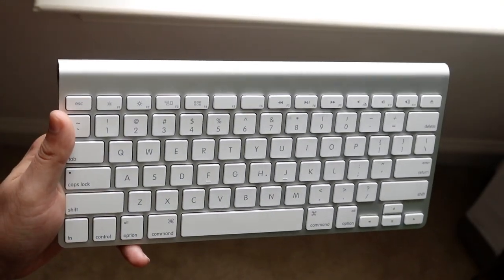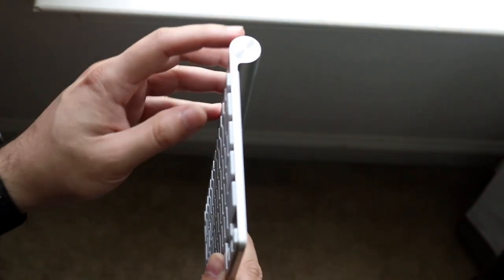Apple Wireless Keyboard In 2021! (Still Worth Buying?) (Review)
Lets take a look at Apple first wireless keyboards and see how they hold up in 2021!